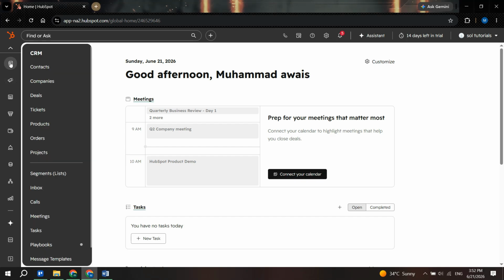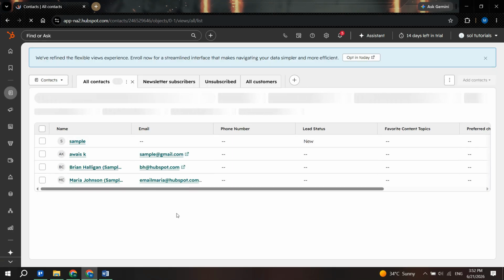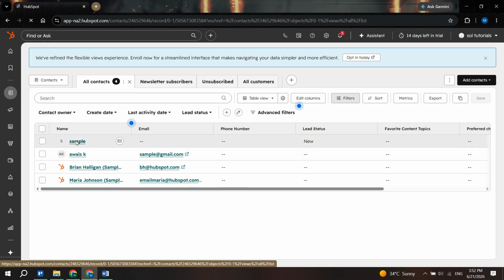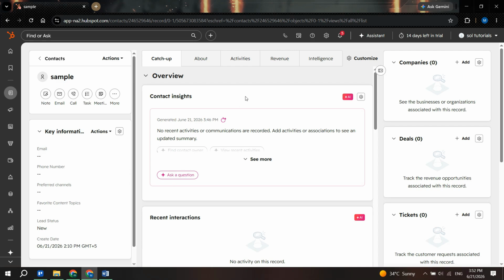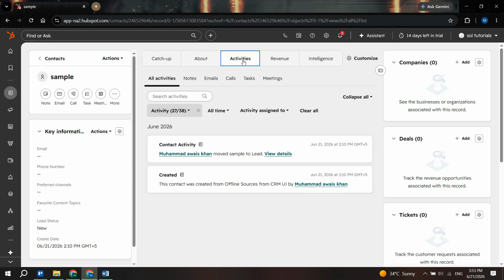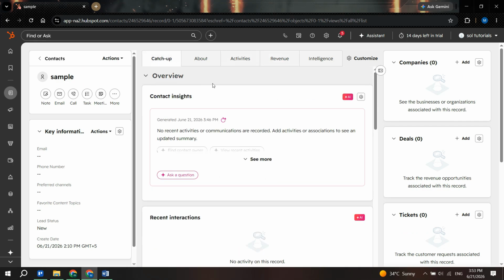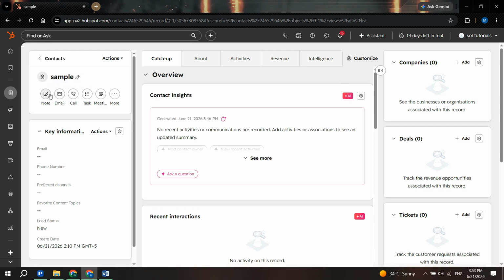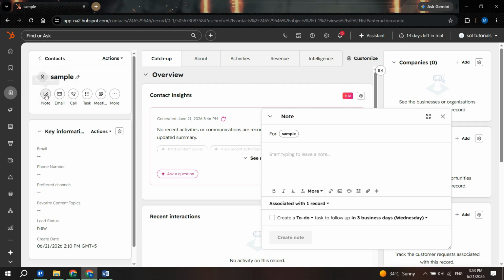How to Use HubSpot for Customer Success (2026 Step-by-Step Beginner Tutorial)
Learn how to use HubSpot for customer success step-by-step in this beginner-friendly 2026 tutorial. In this video, I’ll show you how to manage customer relationships, track customer health, automate follow-ups, monitor engagement, and improve customer retention using HubSpot CRM and Service Hub.

Perfect for customer success managers, business owners, support teams, account managers, and HubSpot beginners.

On this channel, we cover:

CRM systems
Marketing automation
Sales funnels
Lead generation
Email automation
Workflow automation
No-code tools